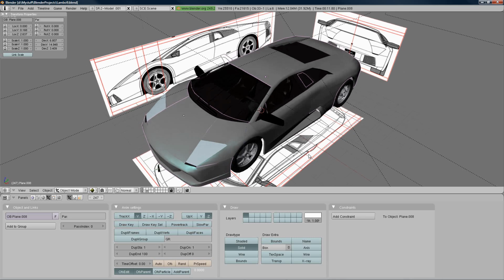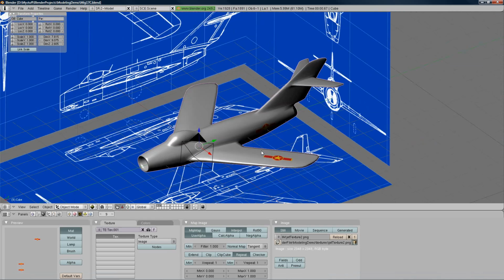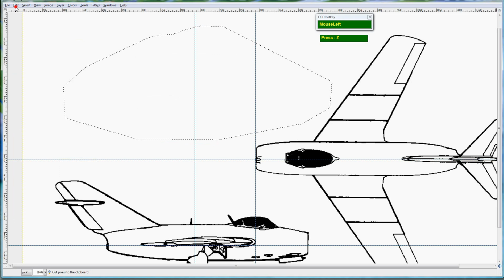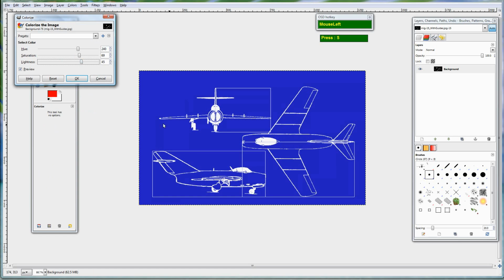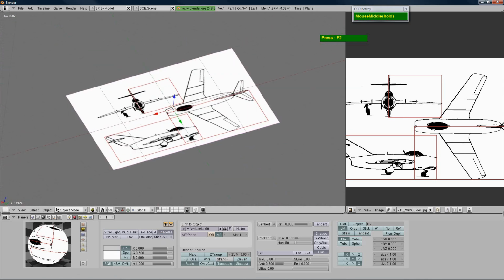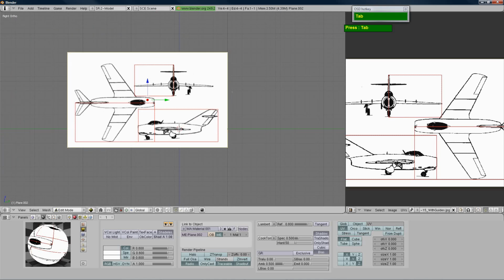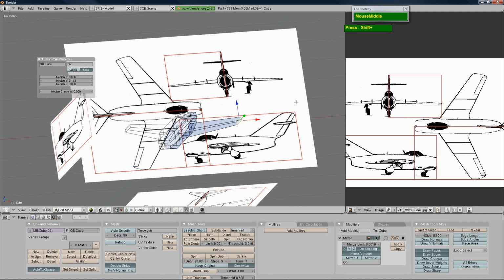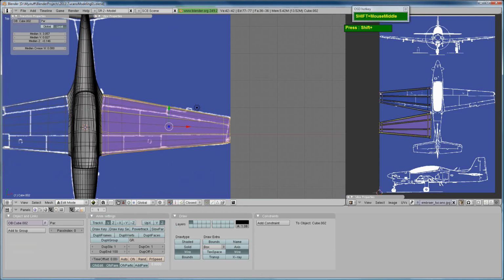Blender 2.49b Reference Image Setup for Modeling workflow.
This method of setting up reference image is popular on other software packages and I have previously used it in Max and Maya. I found that with a few adaptations, Blender 2.49b can use the same method. I feel this image reference setup is far more superior than the "Background Image" method. It is faster to setup and easier to adjust. The image setup technique is also applicable to other 3D programs and the latest versions of Blender